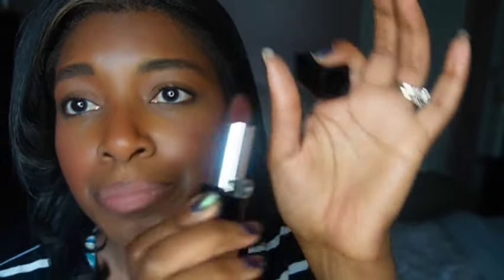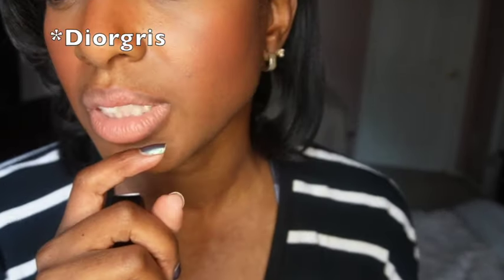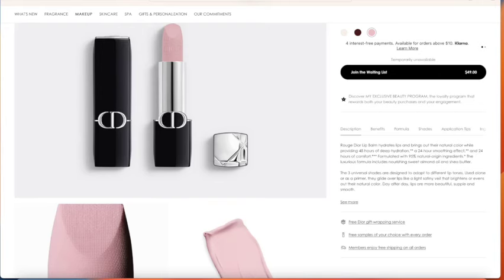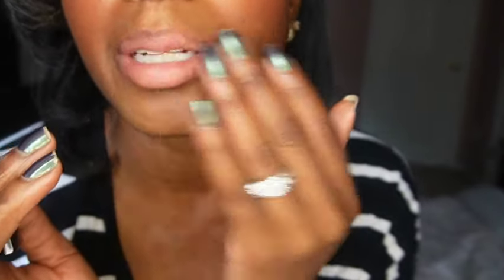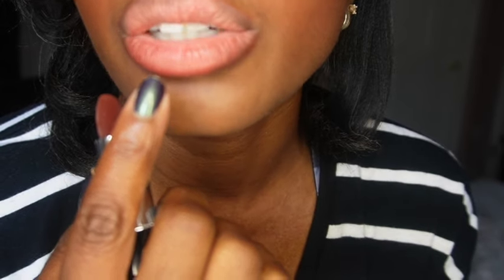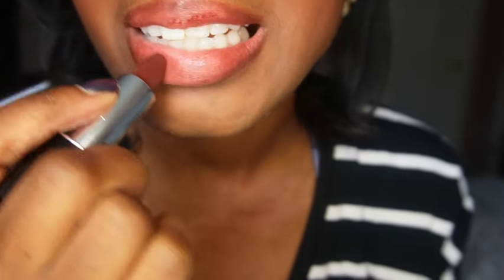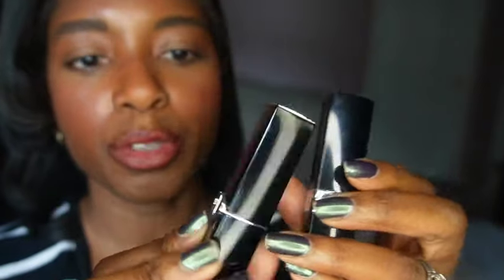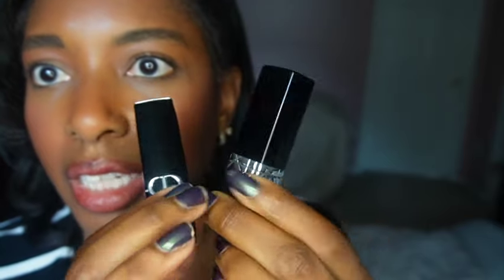Luxury Lip Balms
Hi, welcome to Daps Makeup! I'm excited to show review Drior's new Diormidnight lip balm shade. I also compare the formula to Prada's Maple and Lisa Eldridge's Sweet Fig lip balms.

➡️ If you’d like to support me even more consider using my Shop My